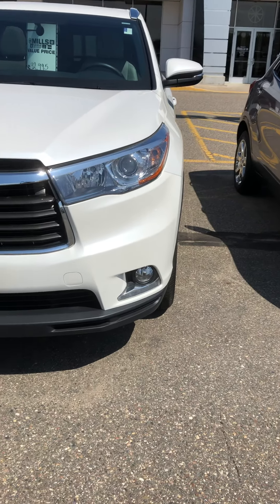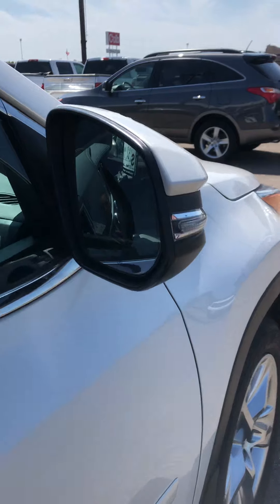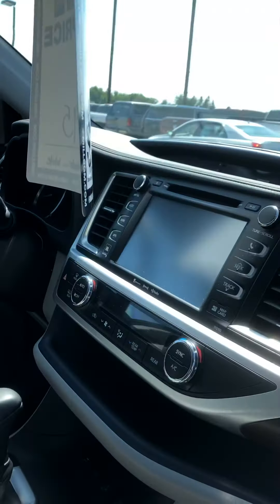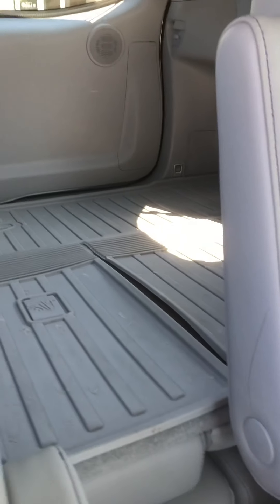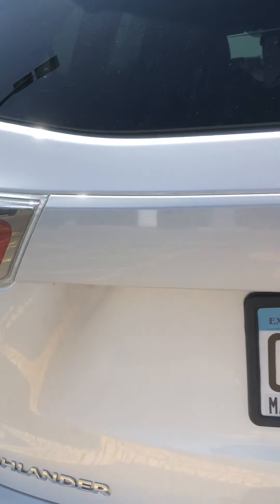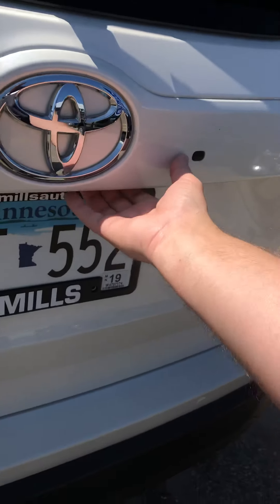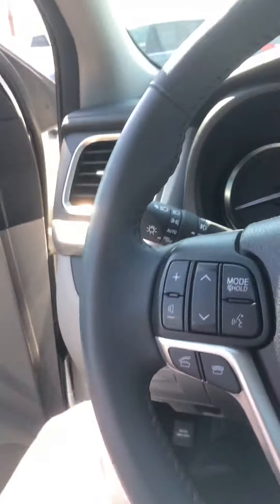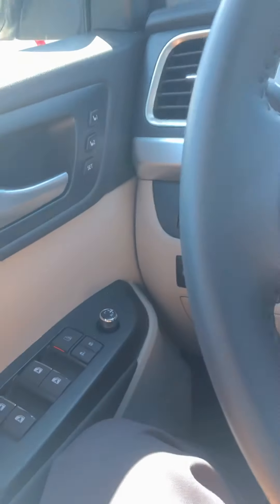2016 Toyota Highlander Limited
2016 Toyota Highlander Limited
Mills GM
Baxter Minnesota
Loaded
4WD
Clean